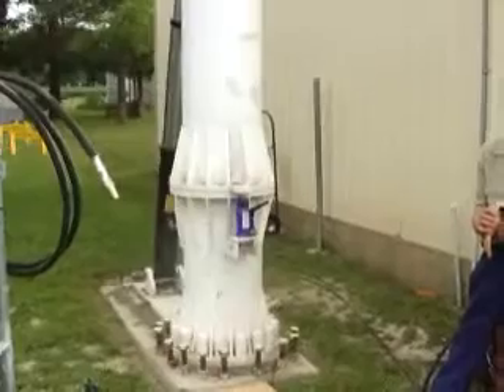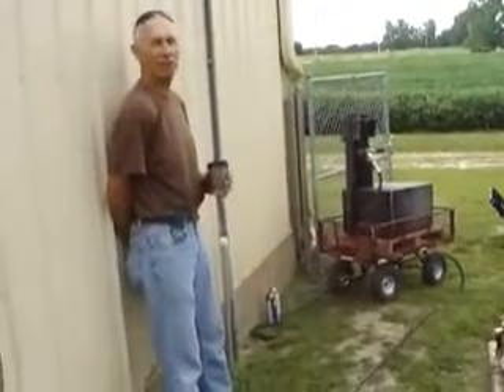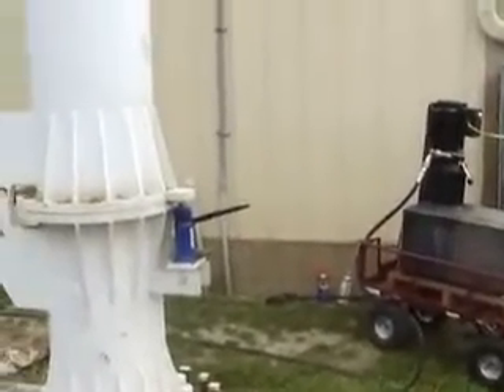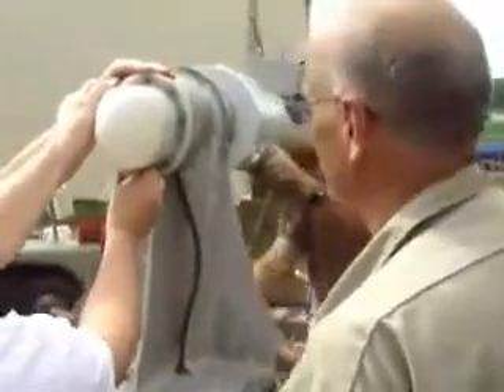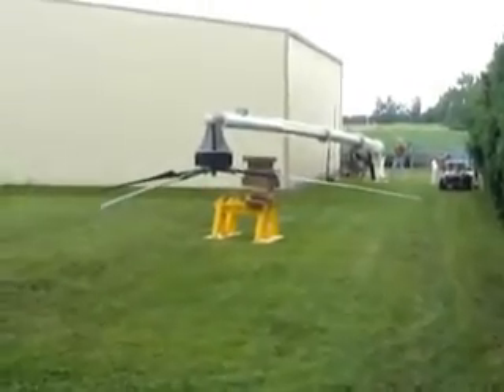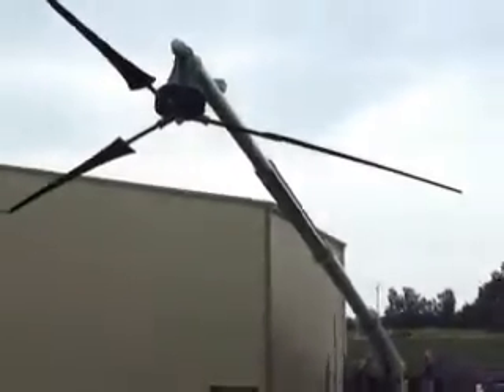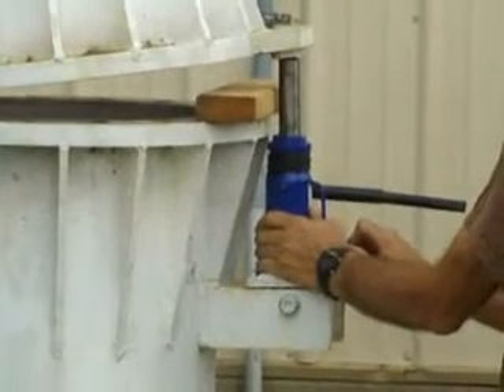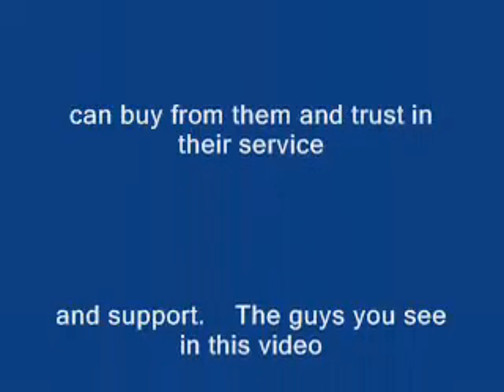Ventera 10K Wind Turbine Upgrade.wmv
Warranty upgrade of Ventera wind turbine.